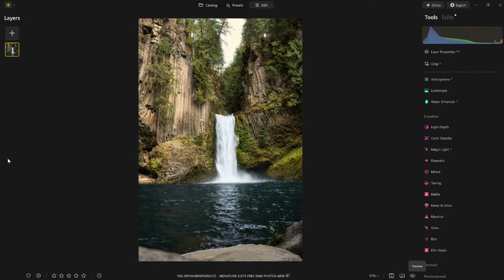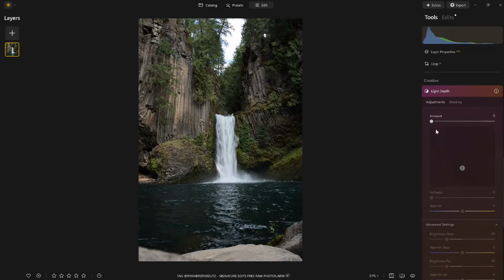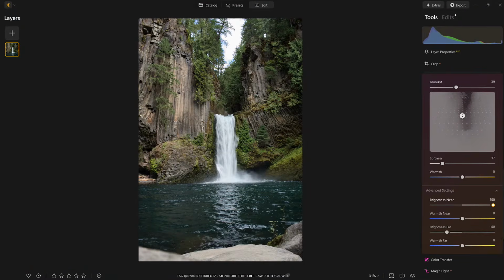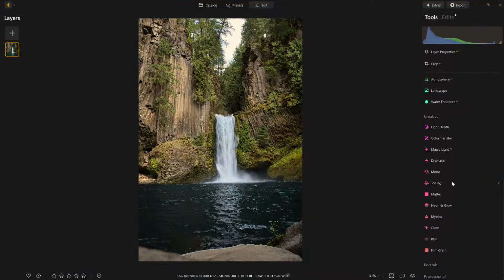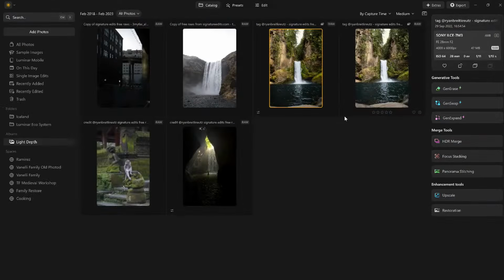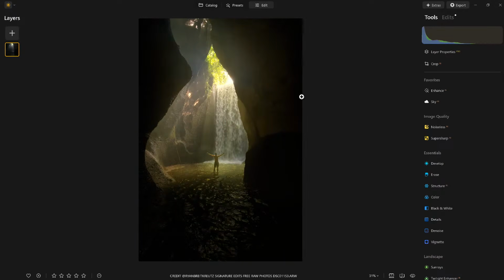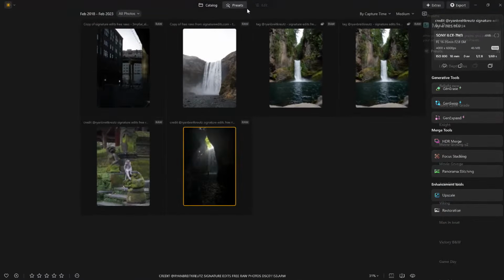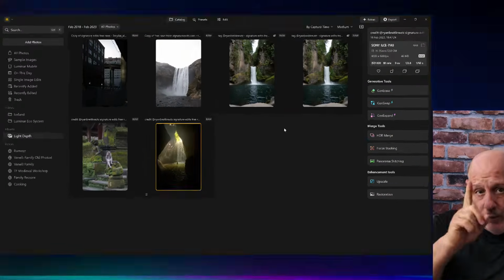Get Beautiful Natural Light with the Light Depth Tool | Luminar Neo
Learn how to use the Light Depth tool to create stunning natural light effects in your photos.

This episode of Luminar Coffee Break breaks down the Light Depth tool to help you shape light naturally in your image. Add direction, mood, and realism in just a few clicks. It’s one of the simplest ways to enhance natural light.